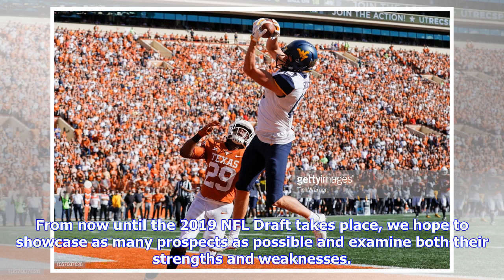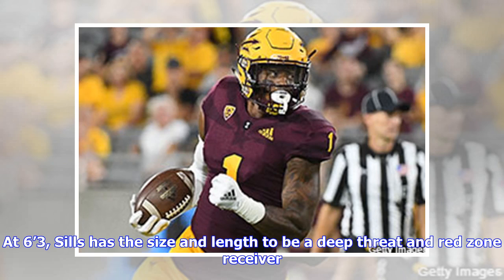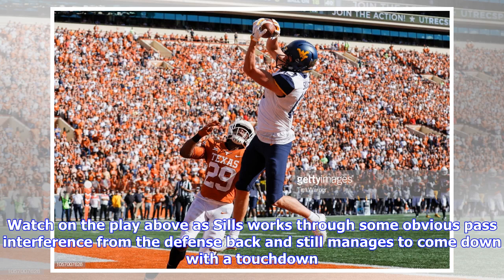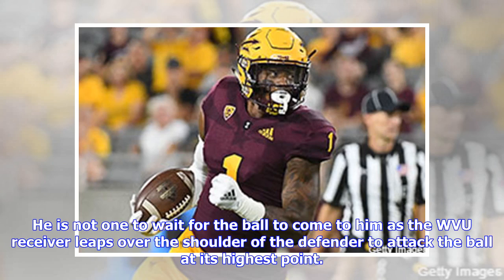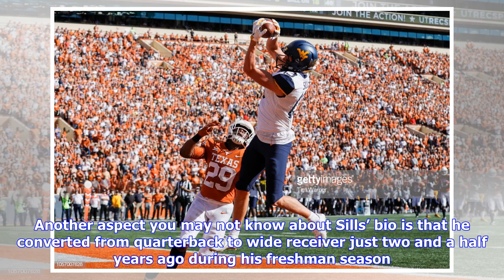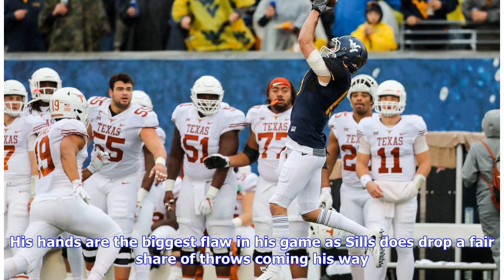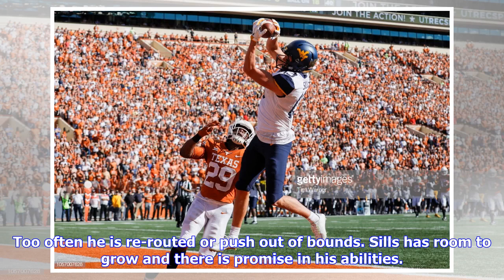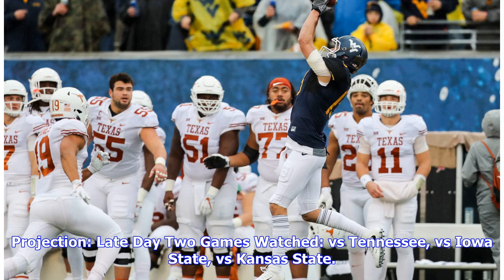2019 NFL Draft Player Profiles: West Virginia WR David Sills V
2019 NFL Draft Player Profiles: West Virginia WR David Sills V
2019 NFL Draft Player Profiles: West Virginia WR David Sills V

From now until the 2019 NFL Draft takes place, we hope to showcase as many prospects as possible and examine both their strengths and weaknesses. Most of these profiles will feature individuals that the Pittsburgh Steelers are likely to have an interest in, while a few others will be top-ranked players. #13 David Sills V/WR/6’3 210 lbs The Good: Smooth route runner, sharp cuts that create separation Has enough ...